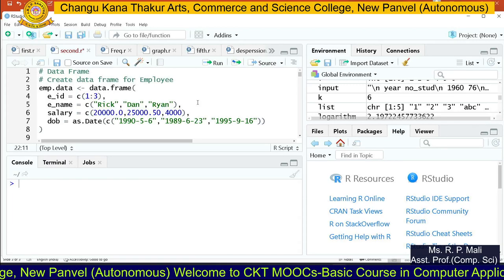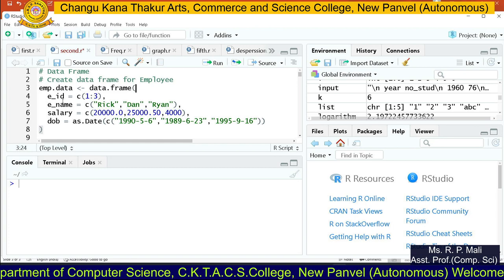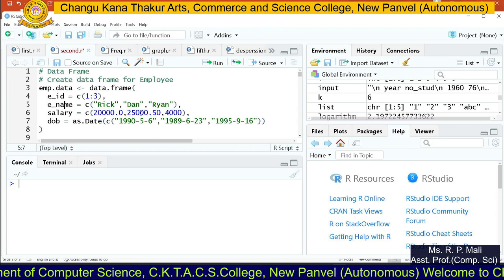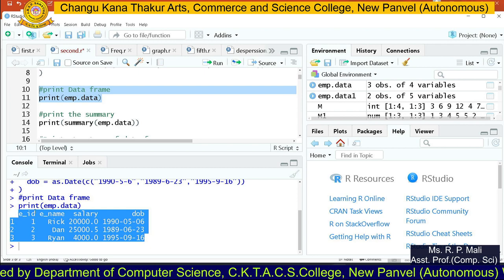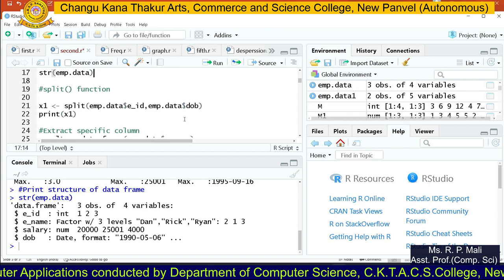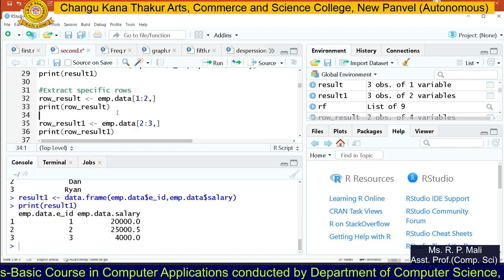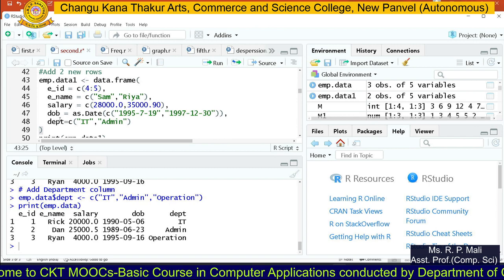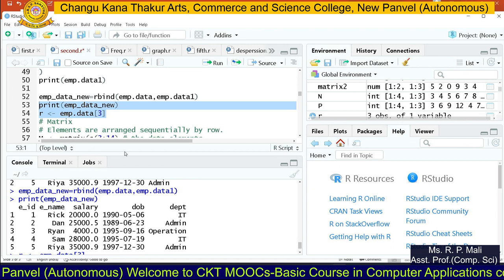Ms.R. P. Mali